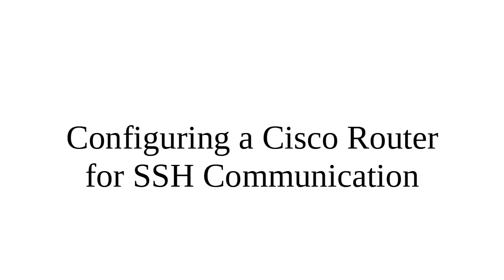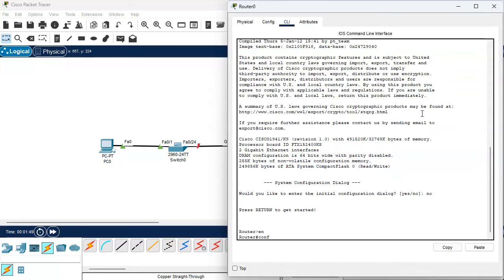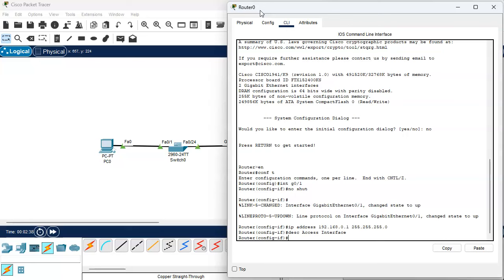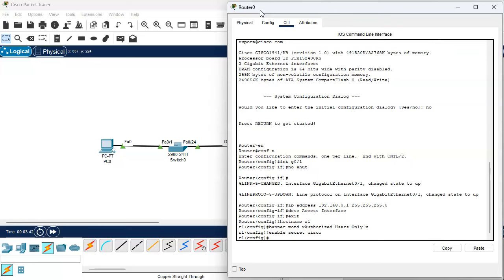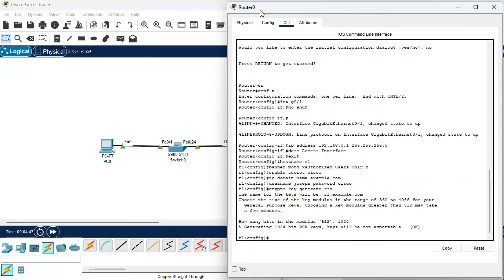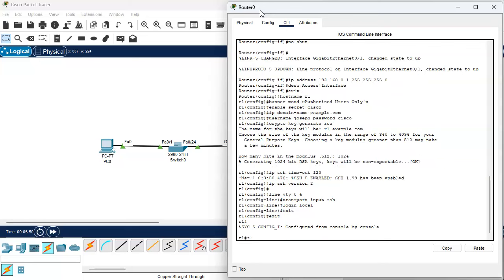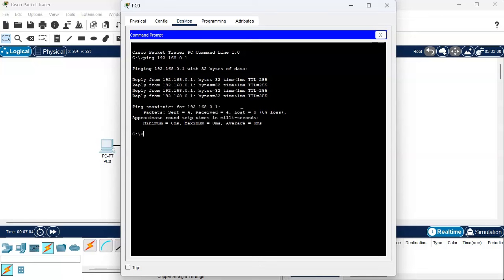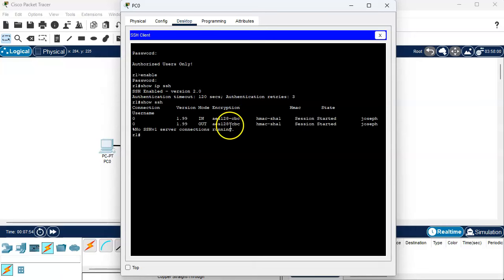PacketTracer - Configuring a Cisco Router for SSH Communication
Demonstrates how to configure a Cisco Router for communication using ssh version 2.